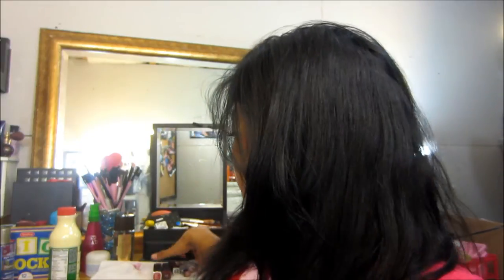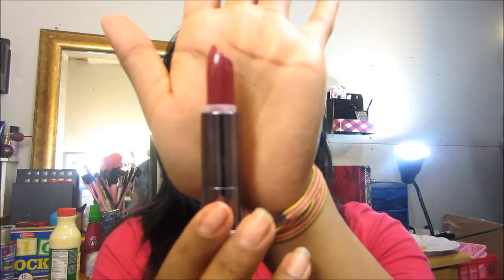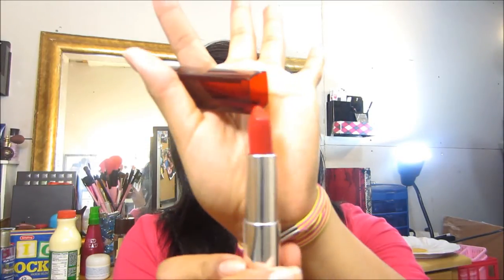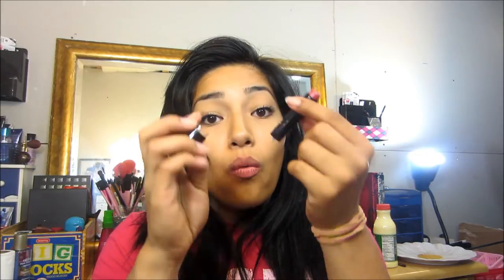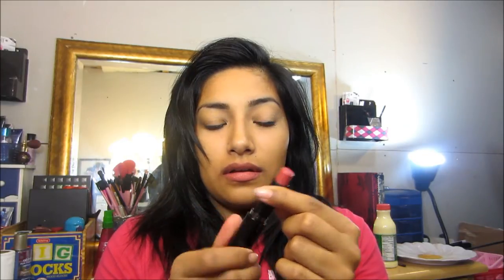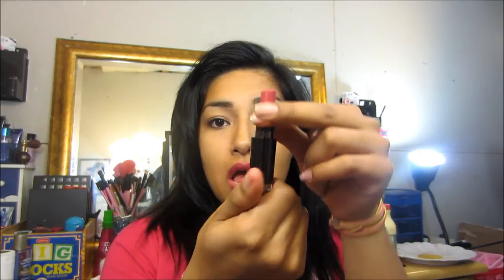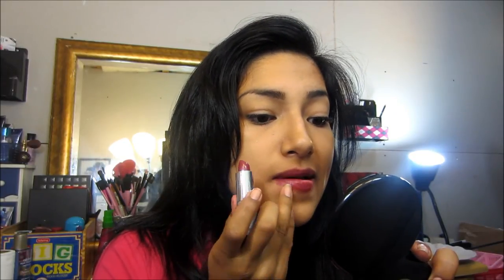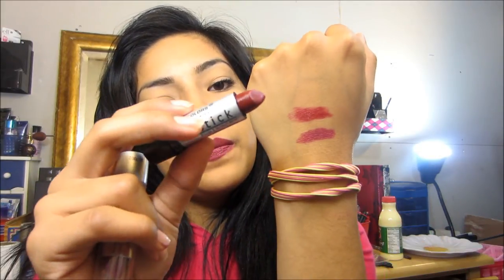Covergirl & Wet N Wild Swatches Fall Lipsticks Colors & Pink Colors